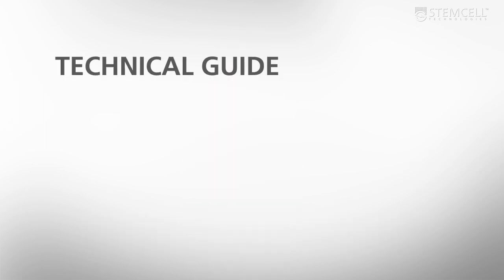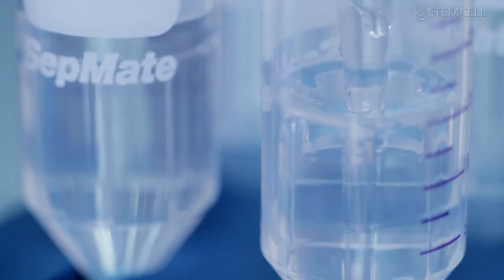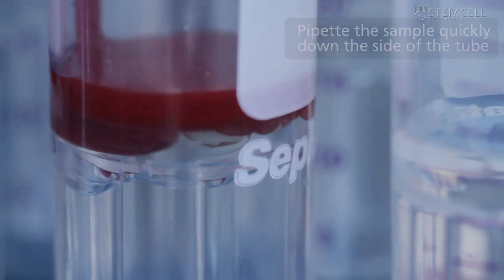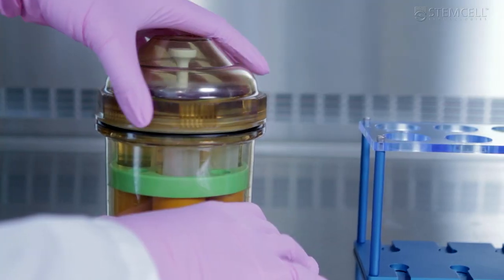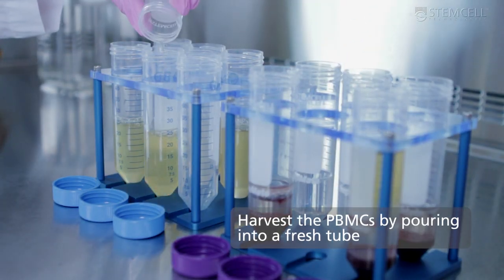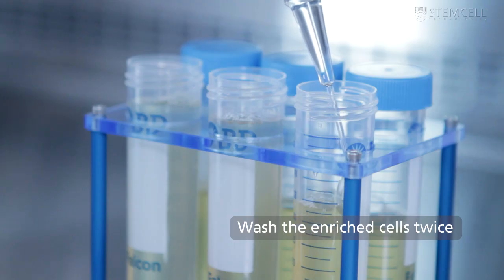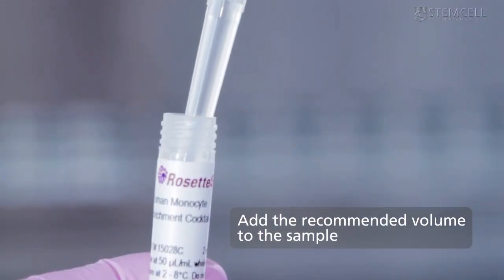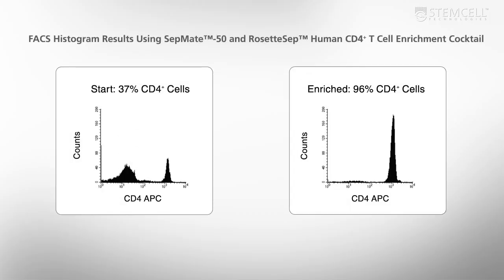How to Use SepMate™ to Isolate PBMCs from Whole Blood in Just 15 Minutes [old]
This technical video provides a simple procedure for isolating peripheral blood mononuclear cells (PBMCs) from whole blood using SepMate™. It also demonstrates how to combine SepMate™ with RosetteSep™ to isolate highly purified cell subsets in just 25 minutes.